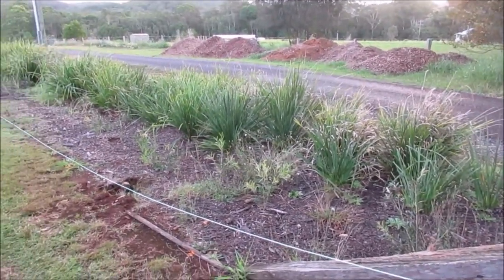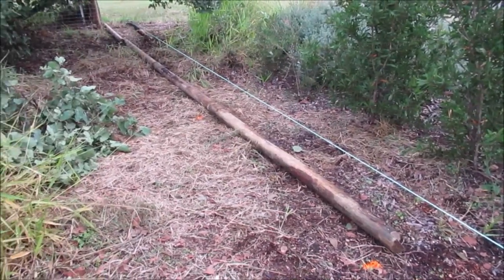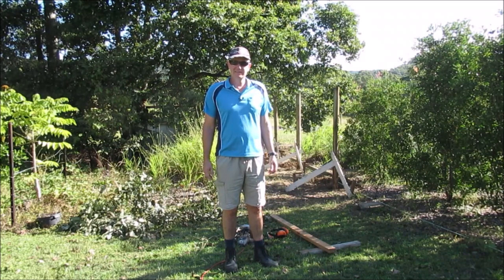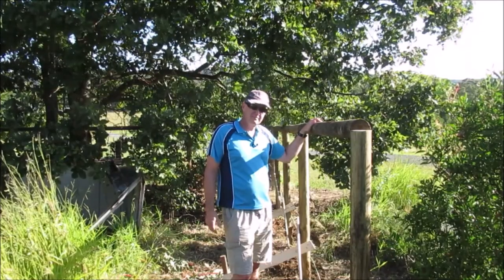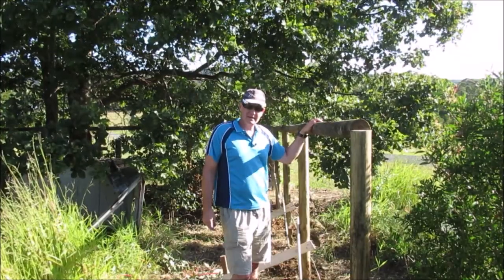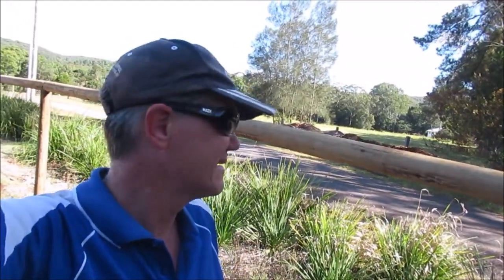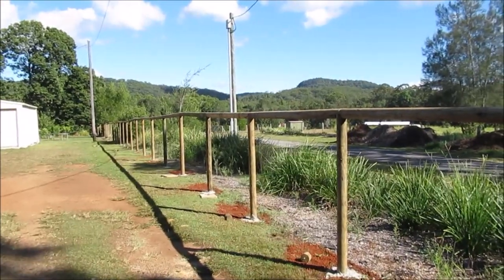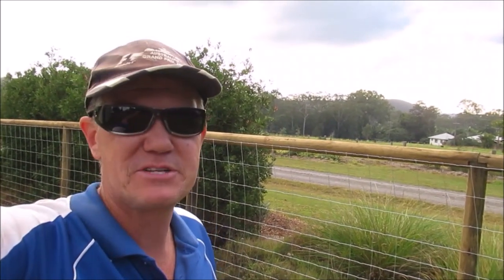How to Build a Post and Rail fence with wire mesh Part 5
In this episode we build an 80m long side fence.
We are using 100mm round posts (sometimes called Kopper logs) as fence posts and top rails with a graduated wire mesh.
This is a continuation of our fencing project, so if you haven't seen them have a look at our fencing playlist here.